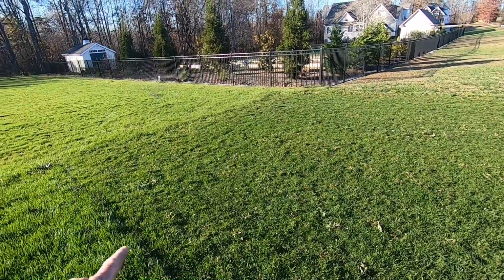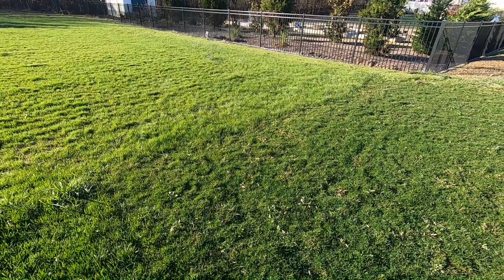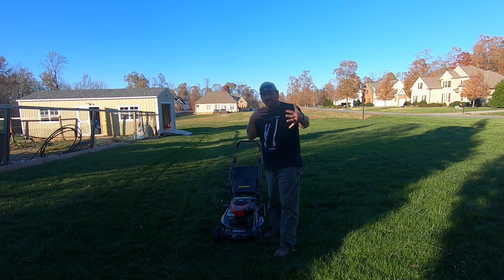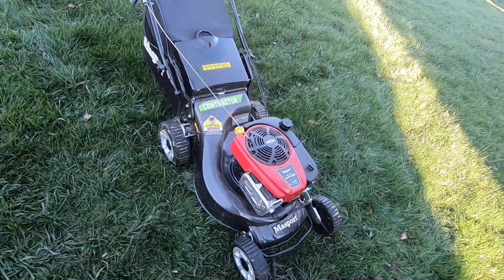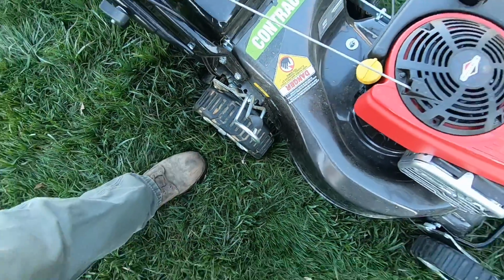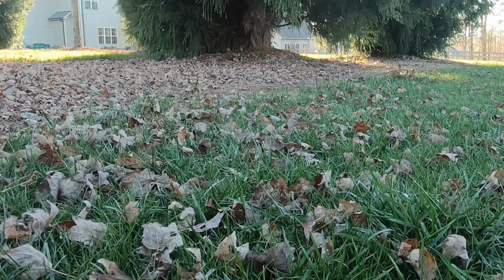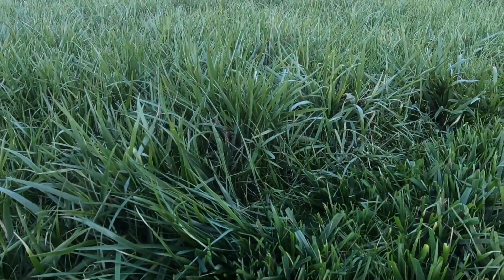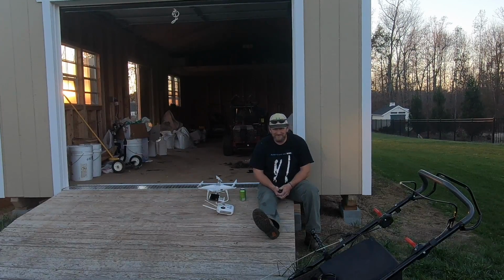Massport Contractor 21" Push Mower | Mowing The Test Plot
Well, I got the test plot back in order and it's time to mow again. I think the Massport Contractor Mower would make a great 21" mower for anyone wanting one